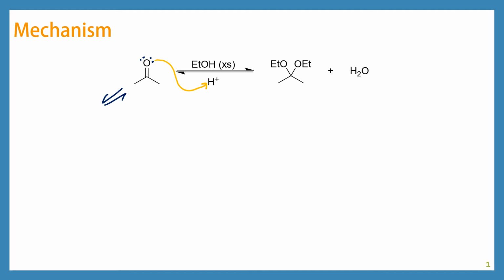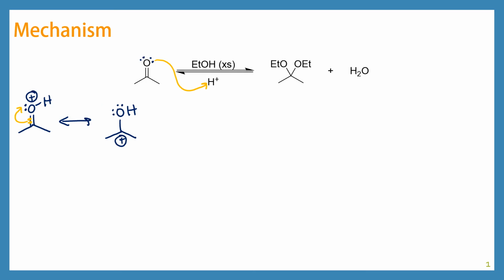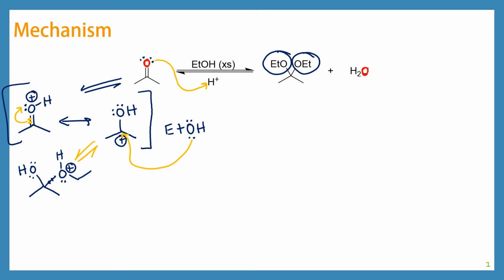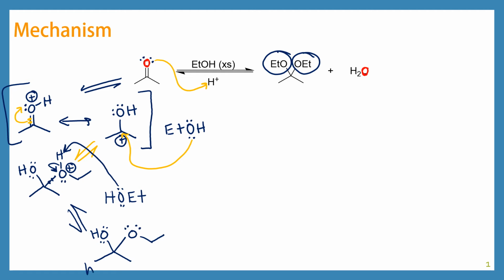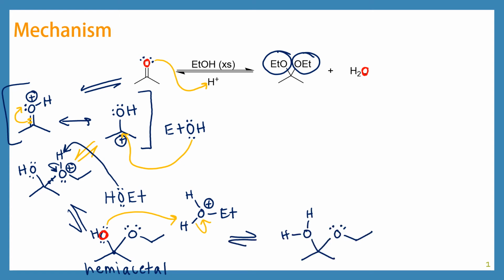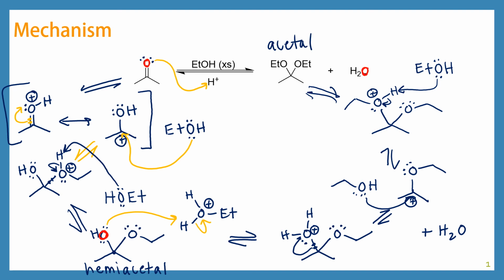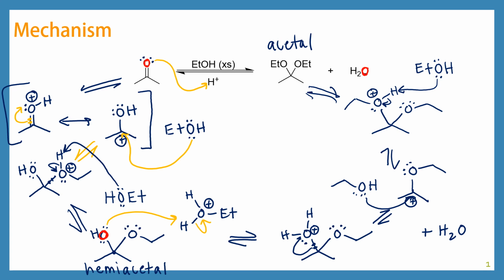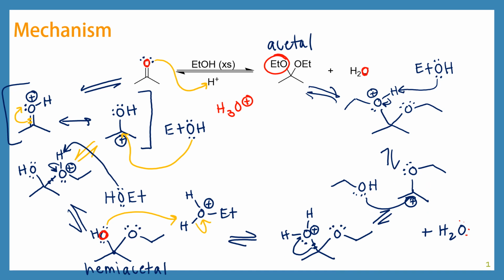CHEM 2342: Chapter 16 Part 5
Mechanism is Acetal Formation